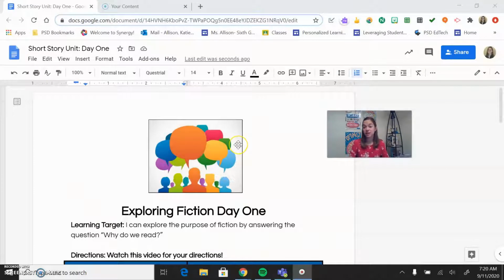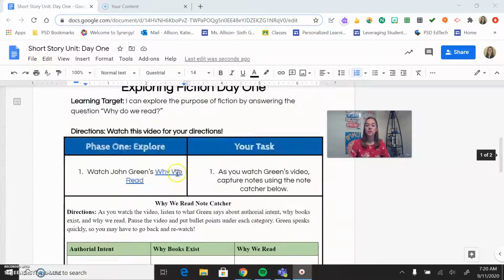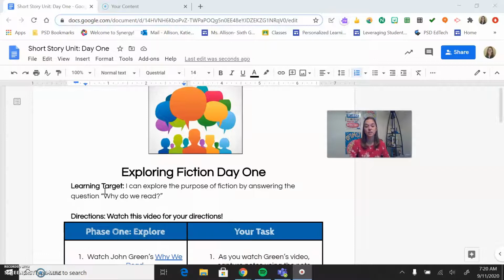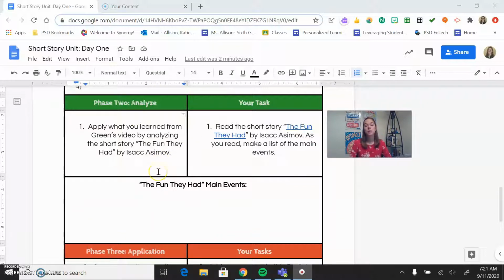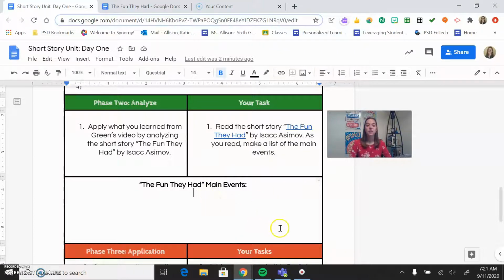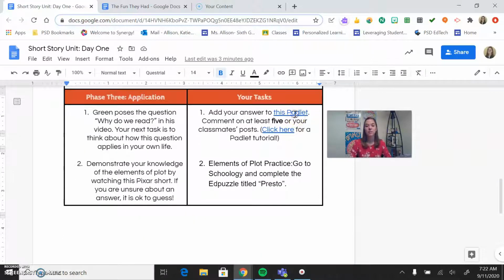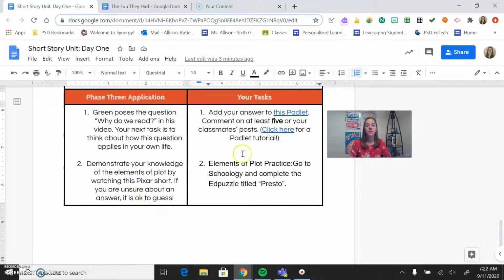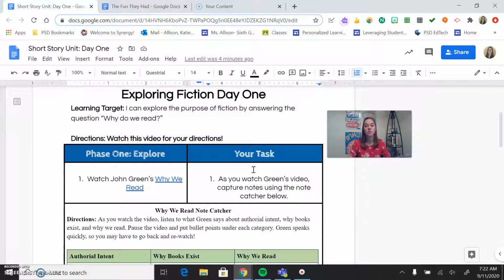PSDV The Fun They Had Directions